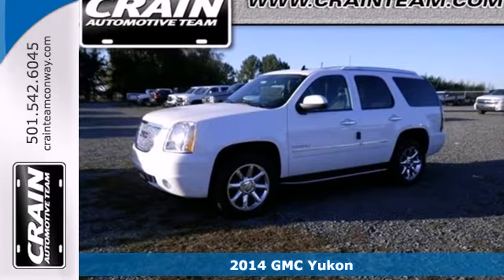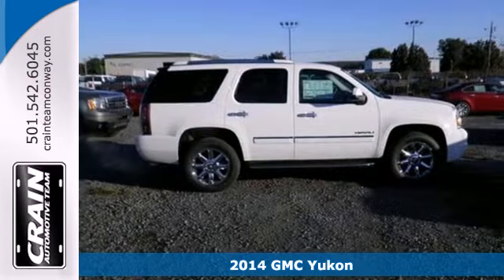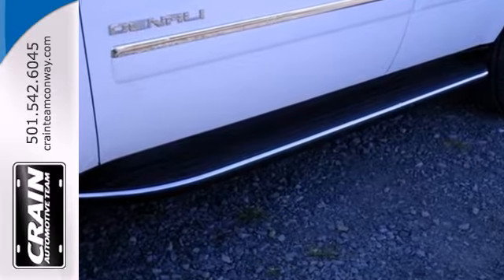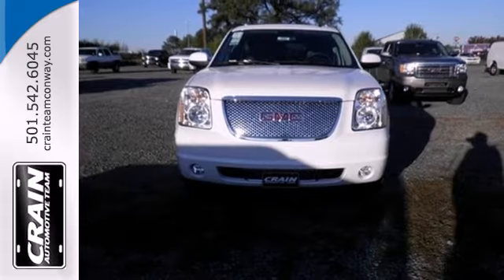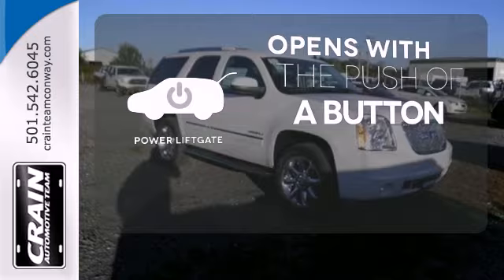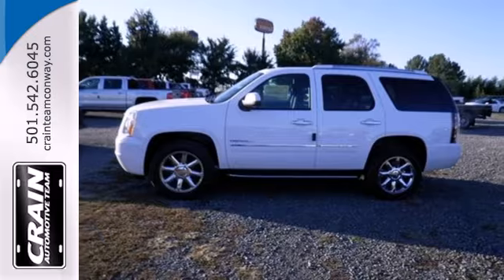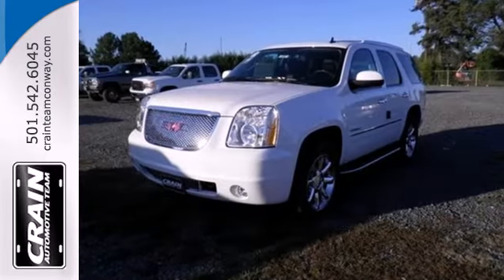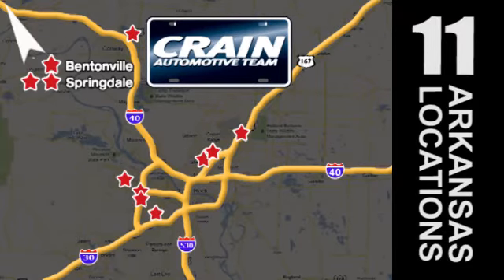2014 GMC Yukon Conway Little Rock, AR 4GT3597 - SOLD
Year: 2014
Make: GMC
Model: Yukon
Trim: SUV
Engine: Gas/Ethanol V8
Transmission: Automatic
Color: Summit White
Interior: Ebony
Stock #: 4GT3597

Address:
1003 North Museum Road